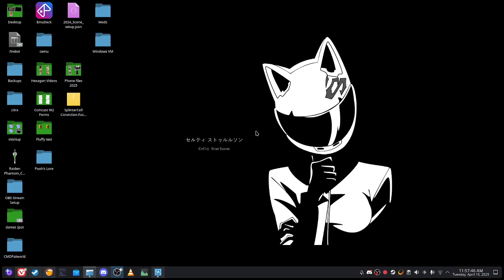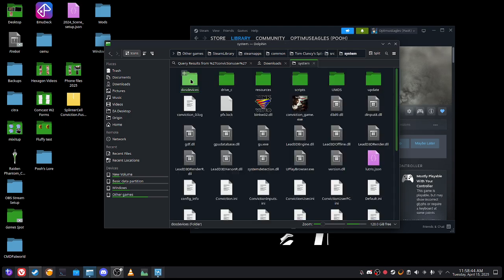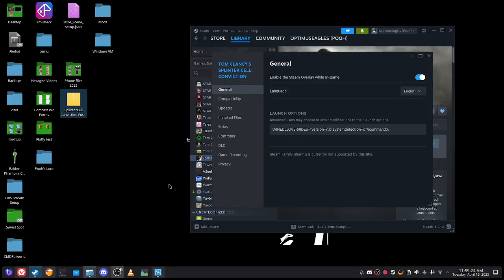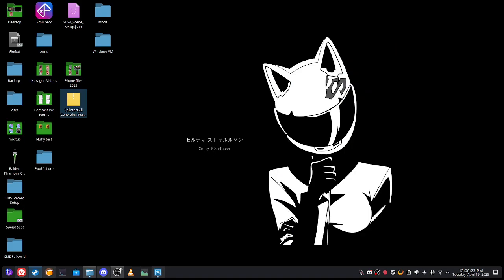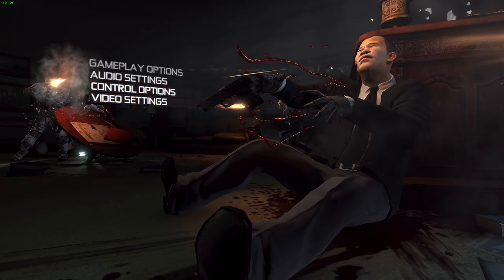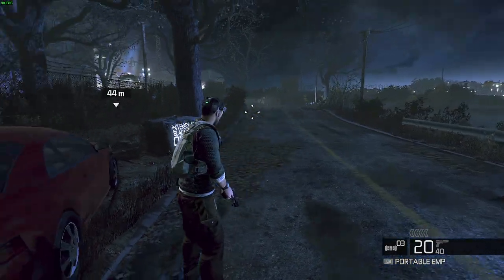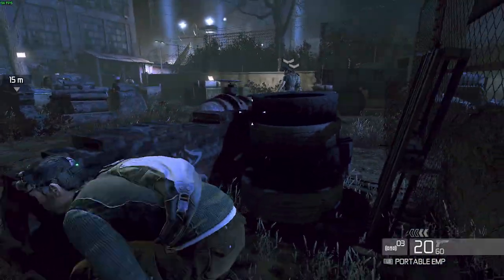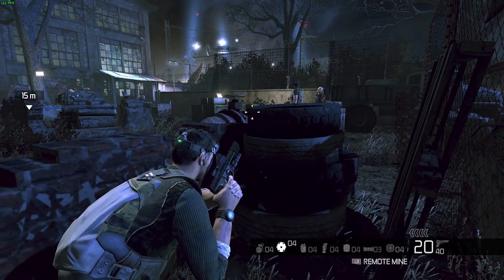How to fix Splinter Cell Conviction for Linux, with Fusion Mod working.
You MUST put WINEDLLOVERRIDES="version=n,b"systemdetection=d %command% in the launch options for this to work as intended.